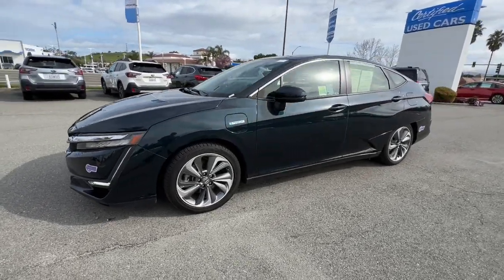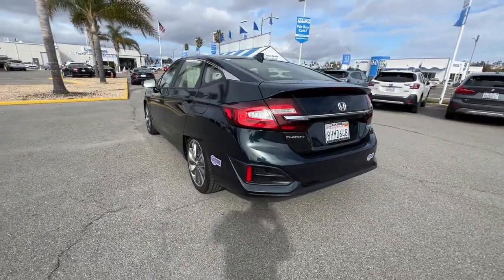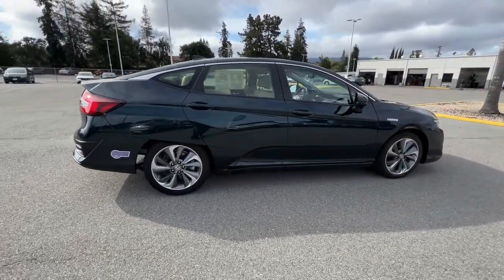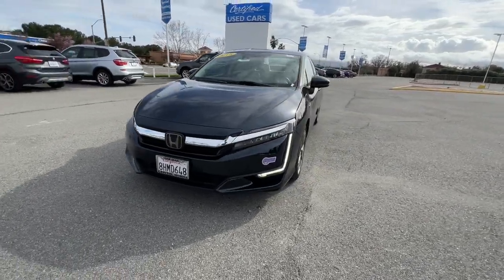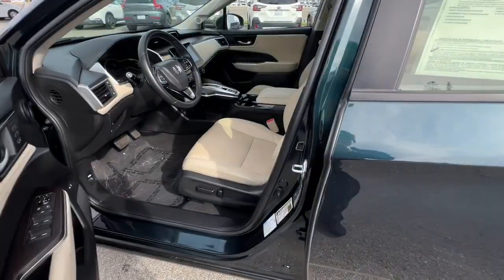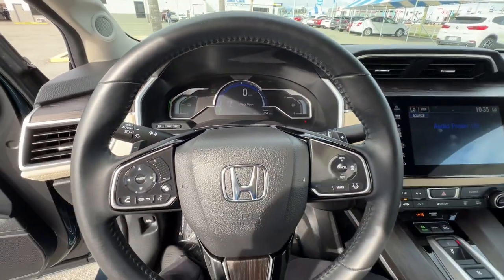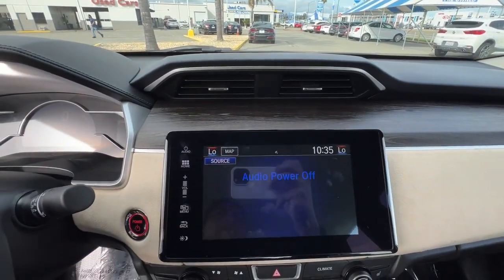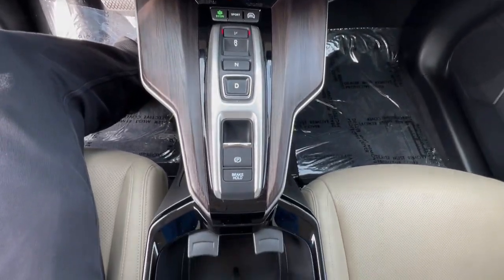2018 Honda Clarity_Plug-In_Hybrid San Jose CA 19966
2018 Honda Clarity_Plug-In_Hybrid Touring Sedan - Stock#: 19966

Capitol Honda
745 Capitol Expressway Auto Mall

Certified. Moonlit Forest Pearl 2018 Honda Clarity Plug-In Hybrid Touring FWD CVT I4 I4.Odometer is 7599 miles below market average!HondaTrue Certified Details: * 182 Point Inspection * Transferable Warranty * Vehicle History * Roadside Assistance * Powertrain Limited Warranty: 84 Month/100000 Mile (whichever comes first) from original in-service date * Vehicles purchased within New Vehicle Limited Warranty period: extends New Vehicle Limited Warranty to 4 years*/48000 miles*. Honda Care Motor Club Partner for 1 year/12000 miles. Up to two complimentary oil changes within the first year of ownership. SiriusXM 90-Day Trial * Warranty Deductible: $0 * Limited Warranty: 12 Month/12000 Mile (whichever comes first) after new car warranty expires or from certified purchase dateAwards: * 2018 KBB.com Brand Image Awards * 2018 KBB.com 10 Most Awarded BrandsKelley Blue Book Brand Image Awards are based on the Brand Watch(tm) study from Kelley Blue Book Market Intelligence. Award calculated among non-luxury shoppers. Kelley Blue Book is a registered trademark of Kelley Blue Book Co. Inc. Air Conditioning Climate Control Dual Zone Climate Control Cruise Control Power Steering Power Windows Power Mirrors Leather Steering Wheel Leather Shifter Power Drivers Seat Power Passenger Seat Memory Seat Position Wood Trim Clock Digital Info Center Homelink System Tilt Steering Wheel Telescoping Steering Wheel Steering Wheel Radio Controls Driver Airbag Passenger Airbag Side Airbags Keyless Entry Security System ABS Brakes Traction Control Dynamic Stability Rear Defogger Intermittent Wipers AM/FM Leather Interior Surface Bluetooth Carpeted Floor Mats Center Arm Rest Child Proof Door Locks Daytime Running Lights Front Heated Seats Navigation System Overhead Console Premium Sound Rear Spoiler Rear Spoiler Remote Fuel Door Remote Trunk Lid Reverse Camera Roll Stability Control Side Curtain Airbags Sliding Rear Window Tire Pressure Monitor Vanity Mirrors - Contact Pre-Owned Internet Sales at or for more information.